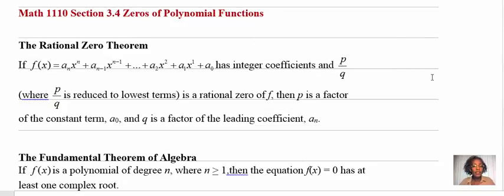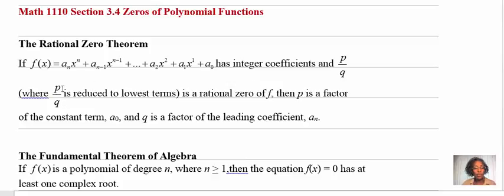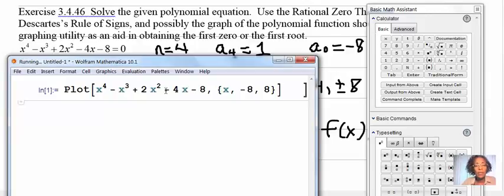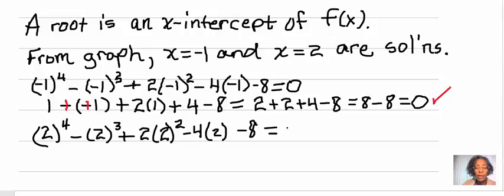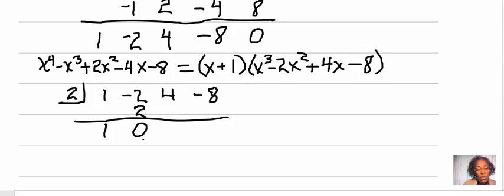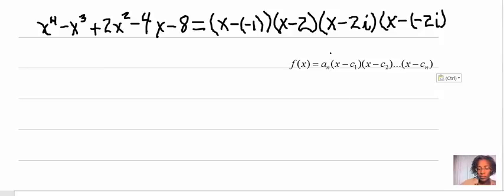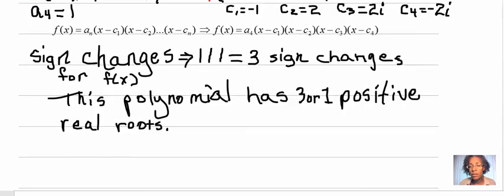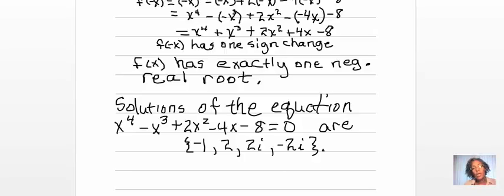Math 1110 Exercise 3 4 46 Zeros of Polynomial Functions